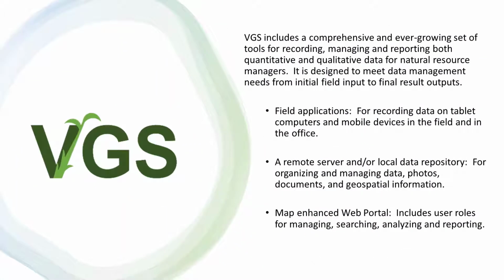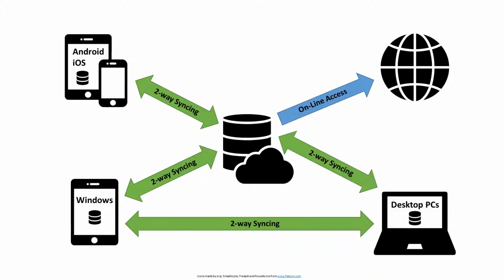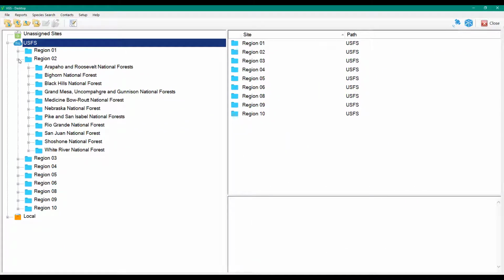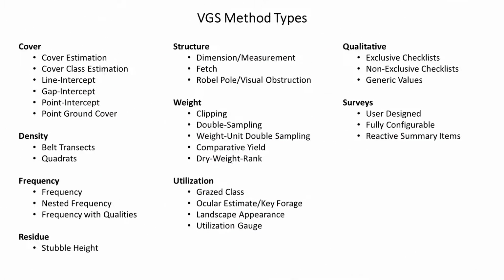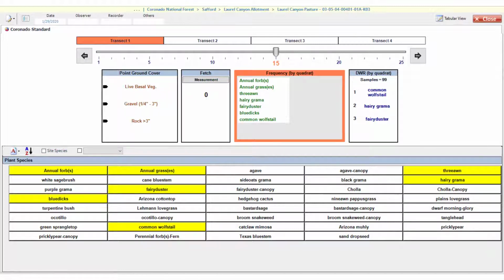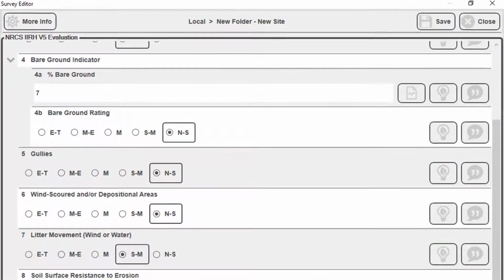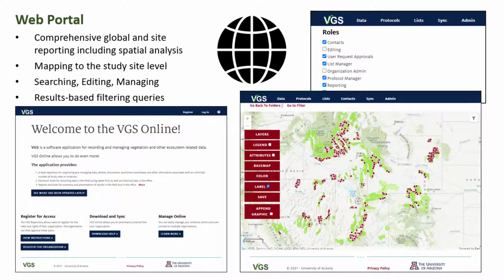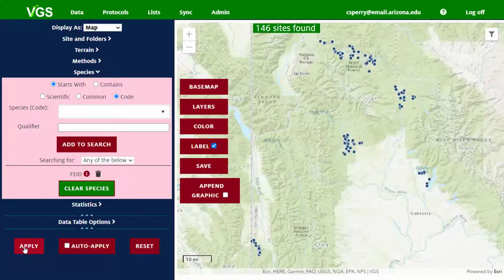Short Summary of VGS Functionality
Produced by Chaz Perry and Elizabeth Delcamp